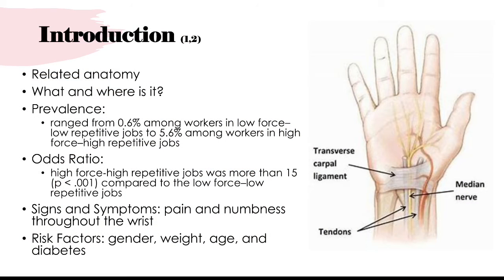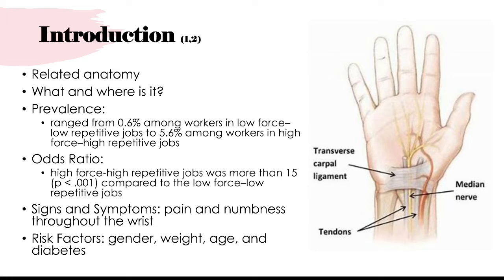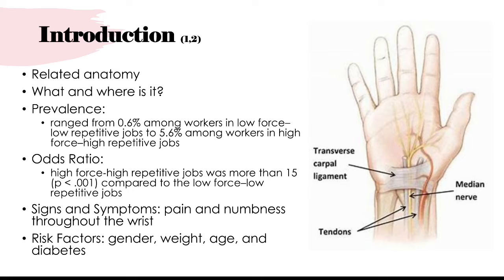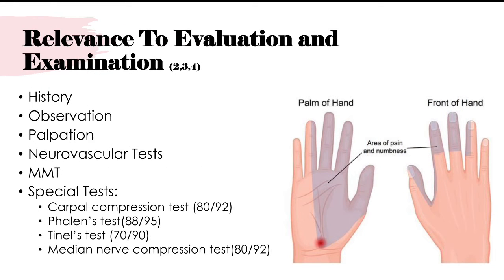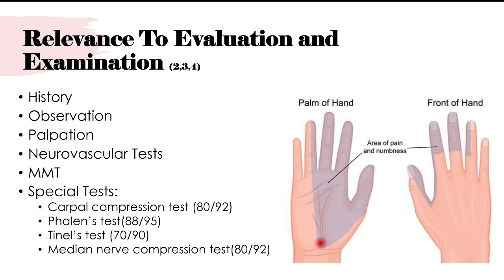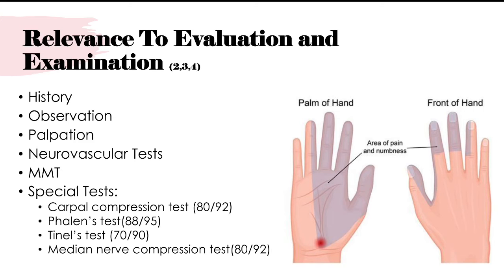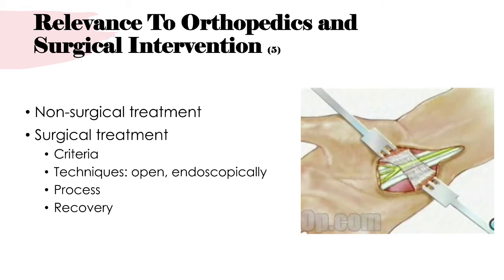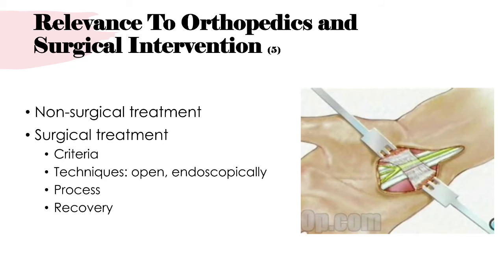Mini case 3